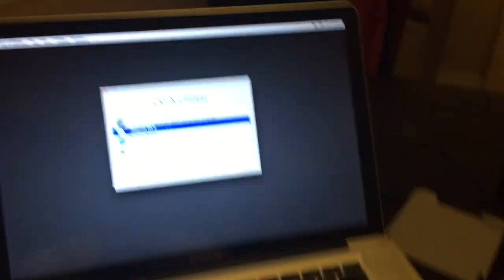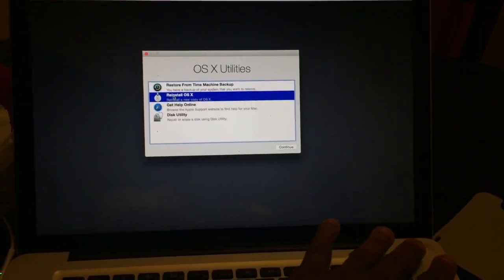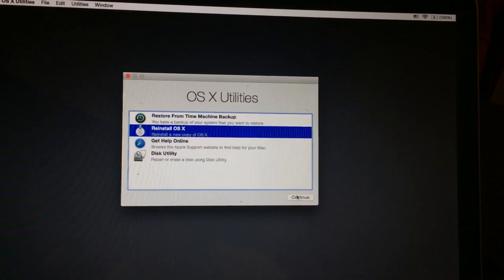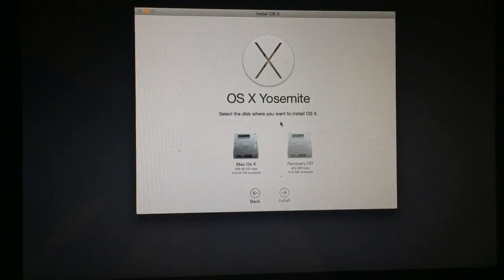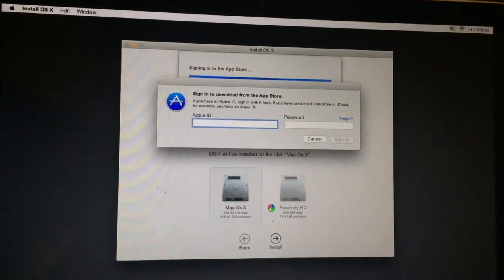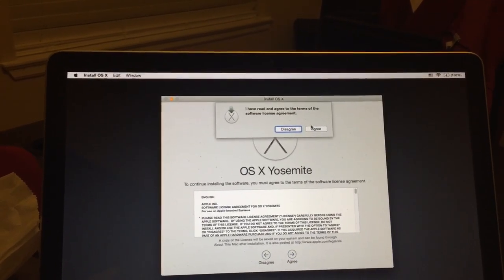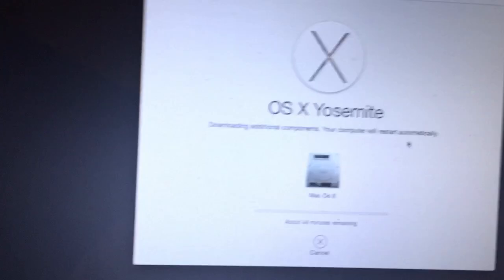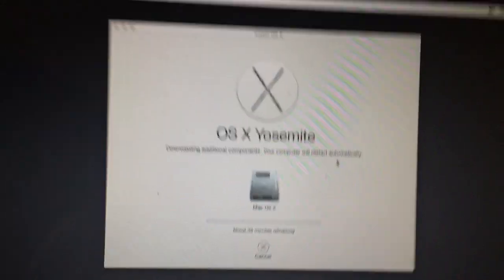How To Fix Can't Turn off Encryption Message OSX Yosemite On Apple MAC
So like me, did you install OSX Yosemite, and now your Apple Computer is moving extremely slow because you can't turn off Encryption? Well this video will show you the easiest fix.

I installed OSX Yosemite today, and after waiting forever for that to finish, I guess during the setup, I turned on Filevault, not knowing what I was doing. My computer then was running very slow, and everytime I clicked on an app, or a file, I would get the spinning circle of drag. Once I found out it was the Filevault, I then looked for resources to fix this. Many people said it could take days to let the Filevault do it's encrypting, so I tried to stop it, but it would not let me, as it gave me that message I needed to wait. After doing research, I found the best solution. This video will walk you through how to easily fix this problem. Keep in mind, the fix could take up to 2 hours to complete, but it's better than 2 days.

Keywords - Filevault 2, Apple OSX Yosemite, turn off Filevault Encryption, accidently turned on filevault encryption, disable filevault no yosemite, OS X Mavericks: Turn off FileVault disk encryption, how and why to enable filevault on your mac,